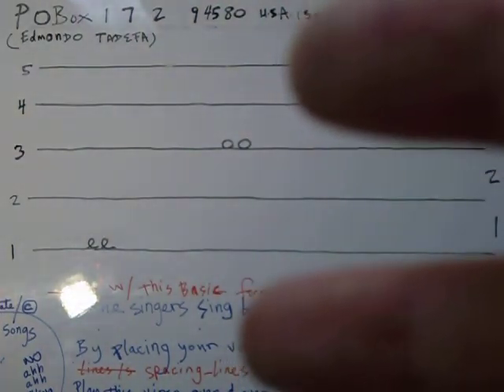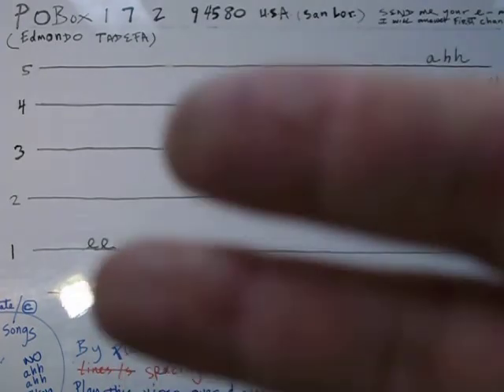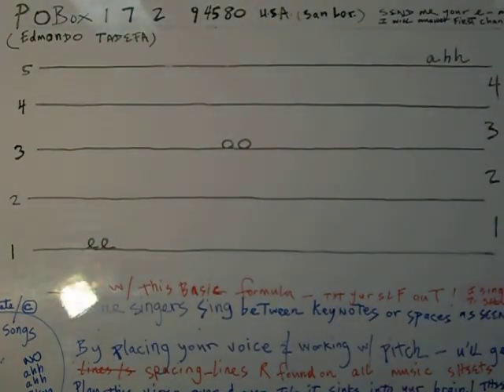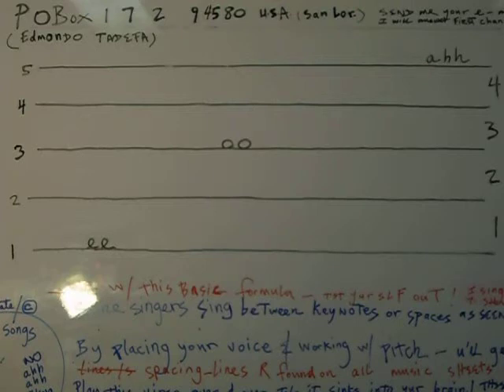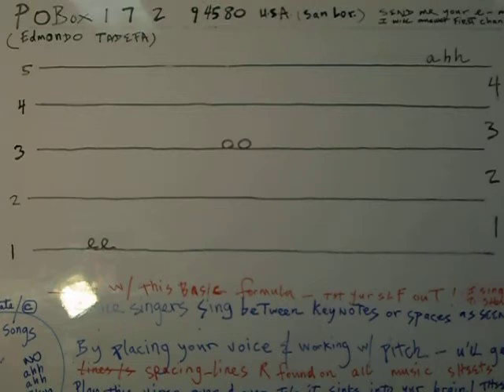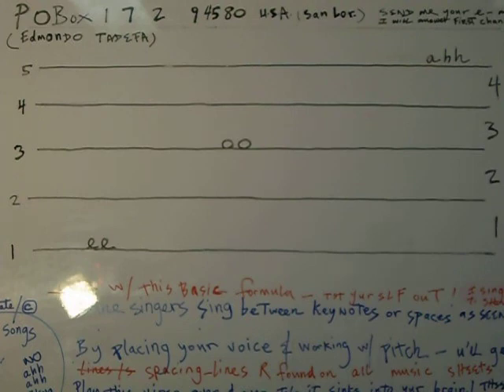Cont. Introduction to Singing/ FREE Lesson (over 20 years of research.)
Discover yourself! Take advantage of this FREE lesson and get yourself in gear to get started! I had to overcome "fear" of singing when i first embarked upon it.